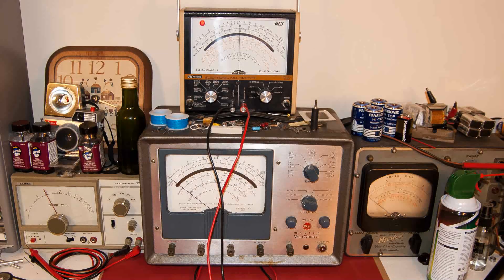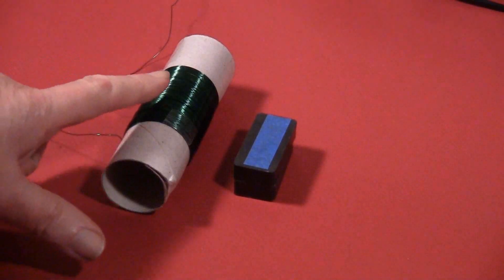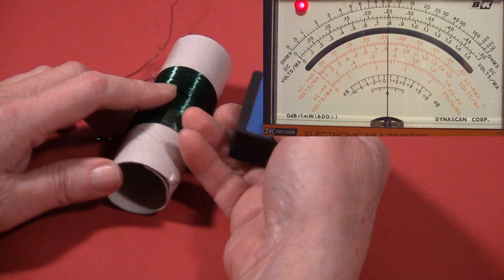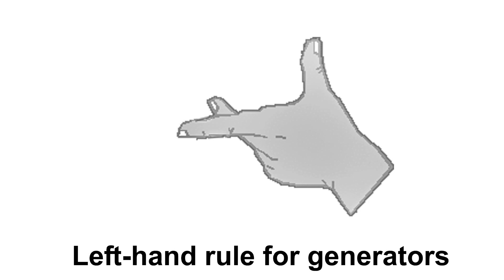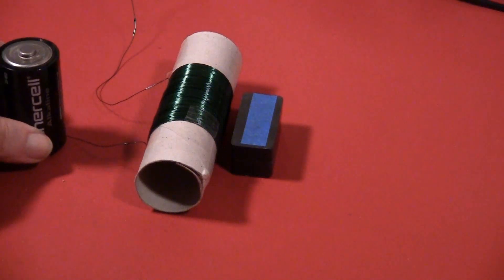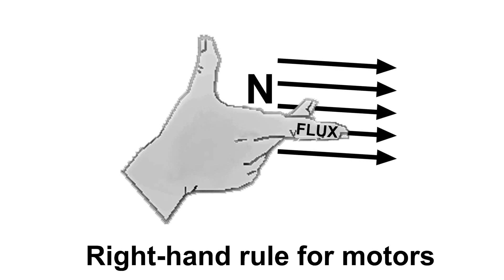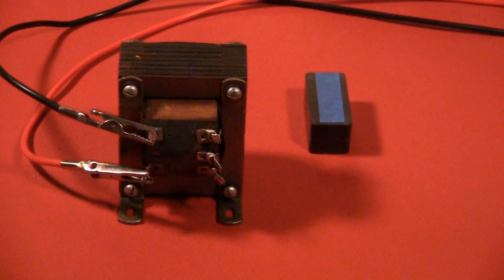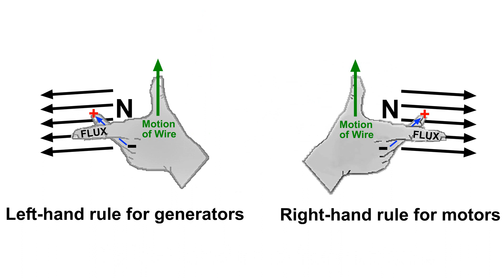Wire and Magnetic Field, Right/Left Hand Rules, The Basics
Nobody knows WHY, when an magnetic field cut across a wire, electrons flow. There is a great deal of math about this, and it is all very accurate and it works every-time, but still no one knows WHY.